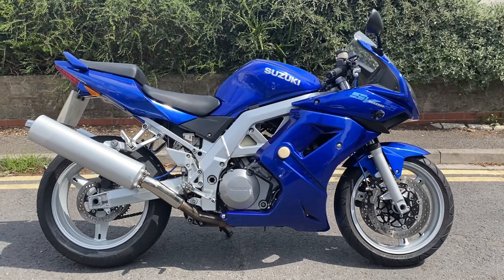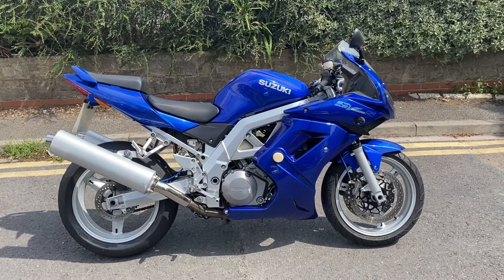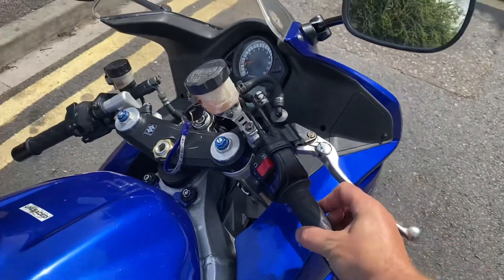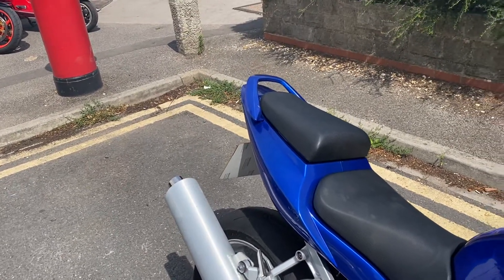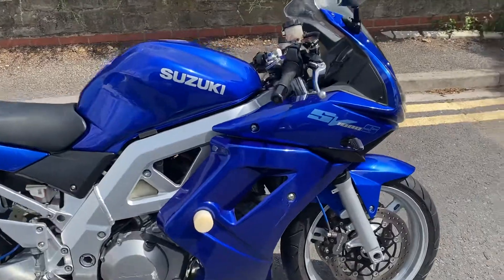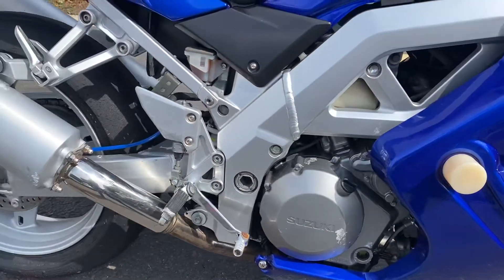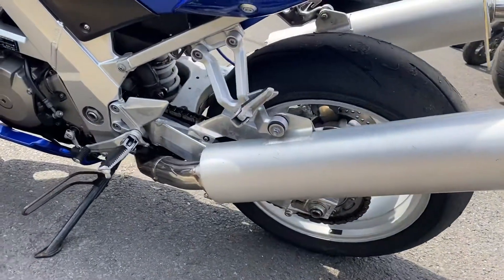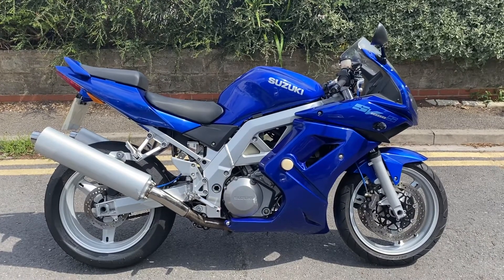Dynomite Motorcycles - 2003 Suzuki SV 1000 S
11k miles, rough running, no reserve auction!